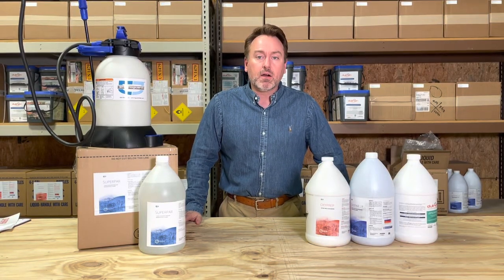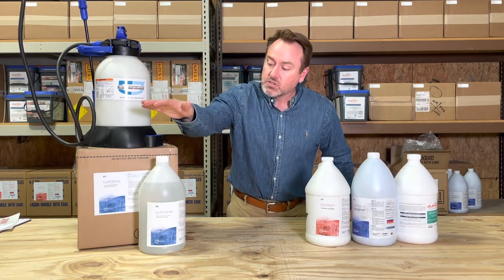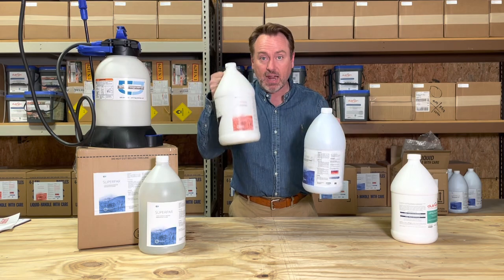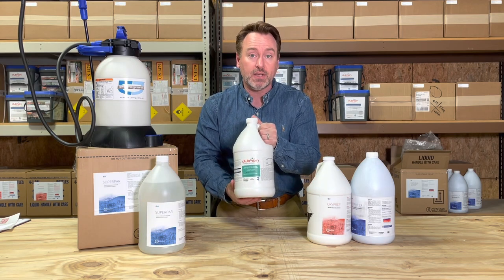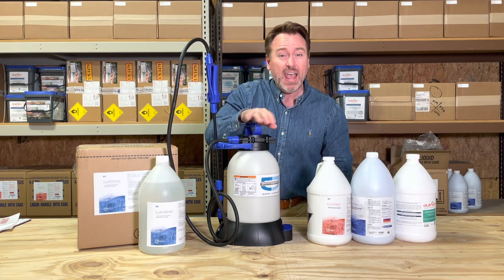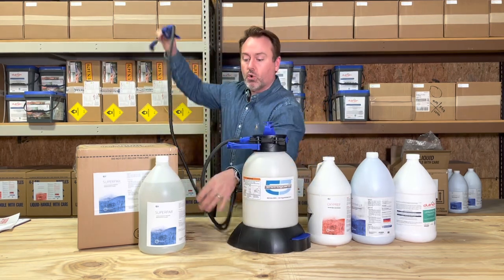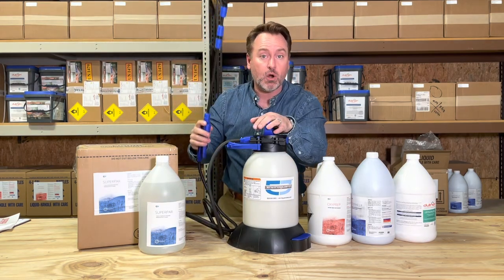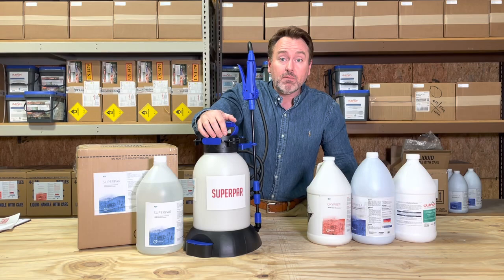Introducing SuperPar for advanced Hydrogen Peroxide Cleaning!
SUPERPAR is a ready-to-use, shelf stable 19% active hydrogen peroxide cleaner for soil load and mold stain removal during remediation. As a "built" formula including surfactants, wetting agents, and stabilizers, SUPERPAR works by:  (1) Penetrating soil loads and substrates, (2) Lifting and suspending soil load in the resultant foam from the oxidative reaction, and (3) Reducing and eliminating organic and mold staining.